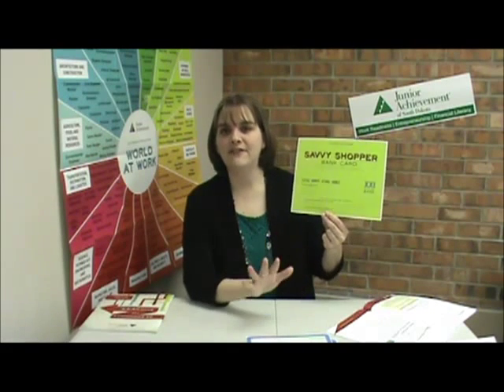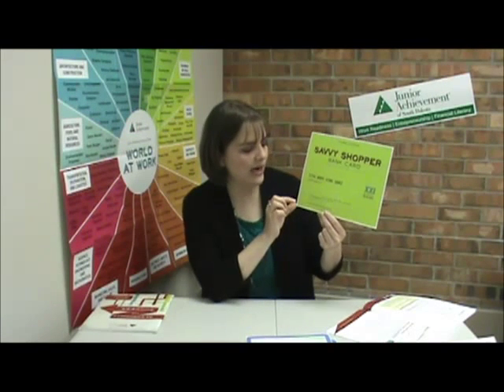JA Economics for Success Session 4